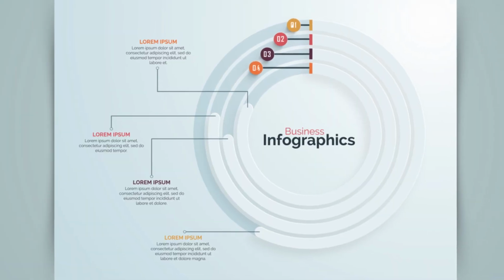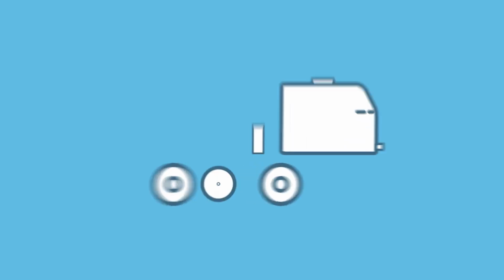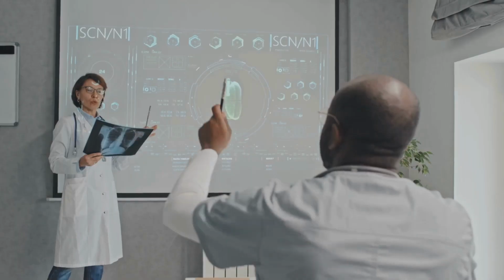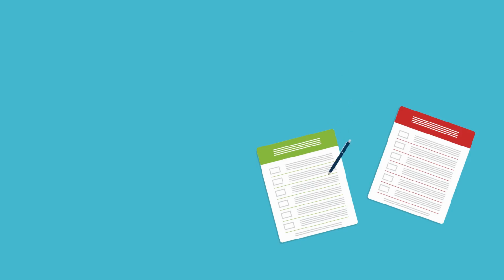Students Keep Failing THIS: Capacity vs Consent Explained (MCA) 2025 12 30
Welcome to Mental Health Scholar Hub! 🌟

Join us as we explore the challenges and rewards of mental health nursing, providing you with the tools and resources to succeed both in your studies and your future career.

become part of our community of future mental health professionals and let's explore this journey together!